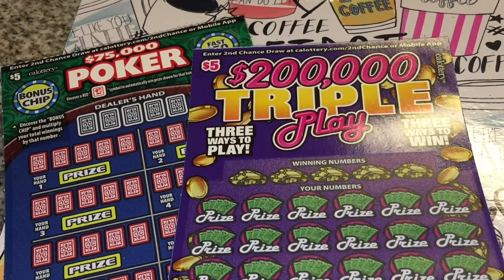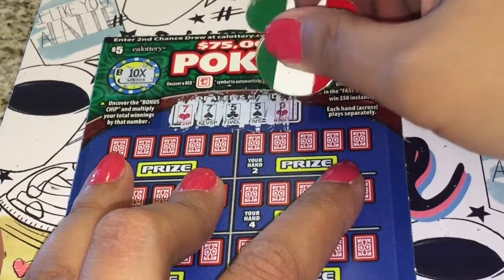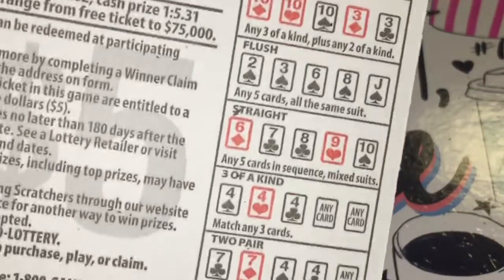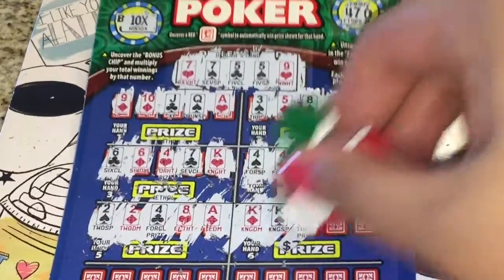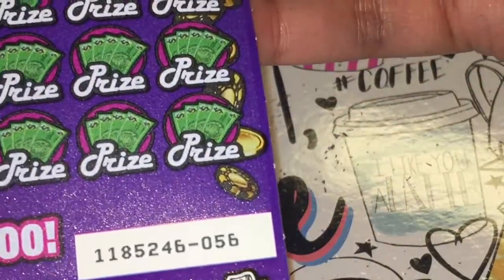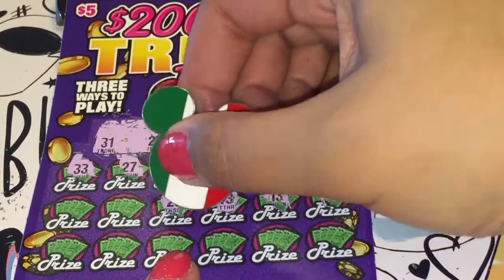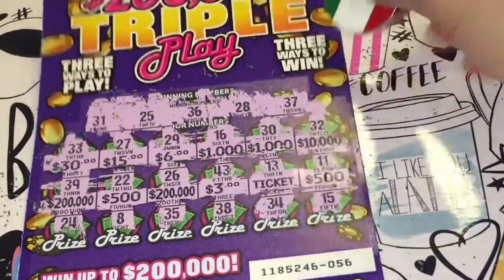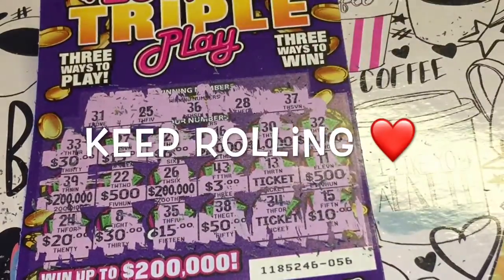SCRATCHING TIME!! POKER & 200k TRIPLE PLAY LOTTERY TICKETS!!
FUN FAN MAIL
WOODLAND HILLS, CA
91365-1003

Kali